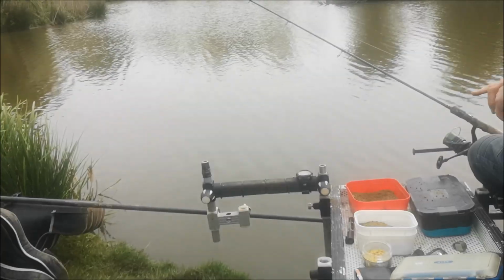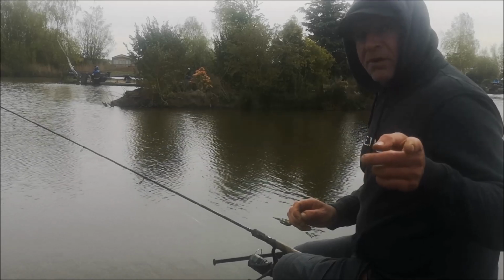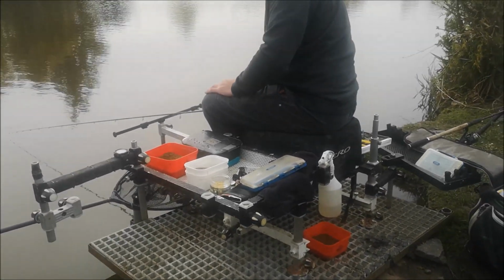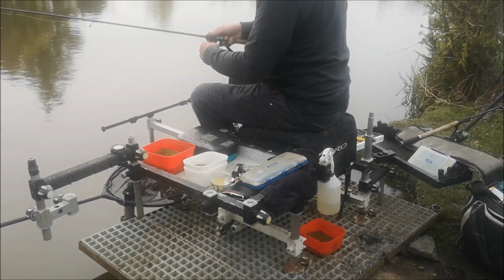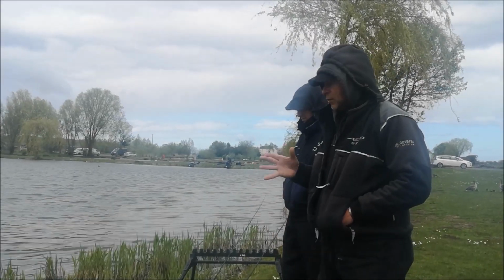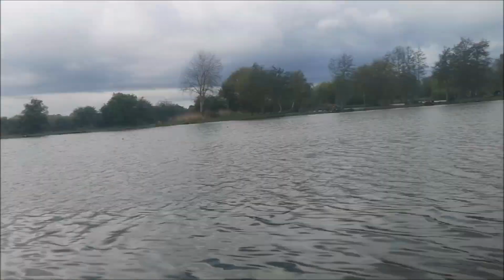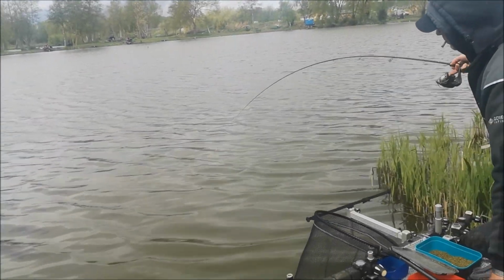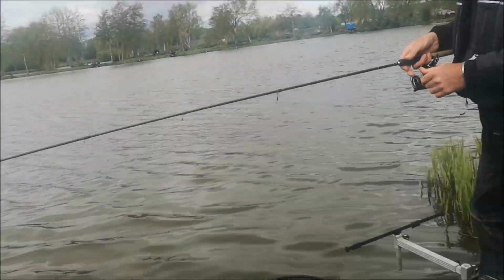fishing coaching with nick speed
A 2 day fishing coaching sessions with 4 top match anglers.
This one being with Nick Speed